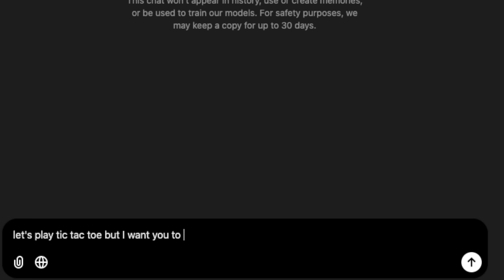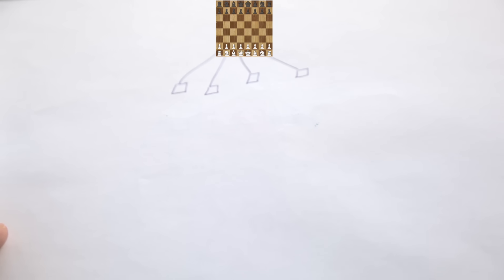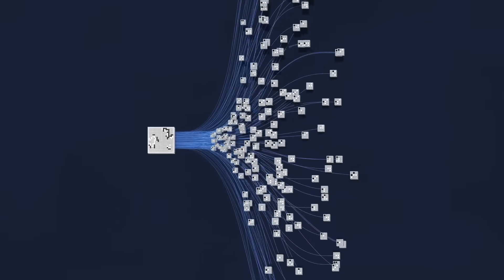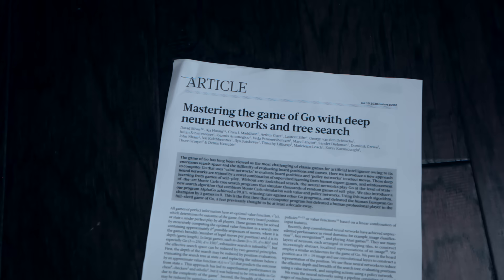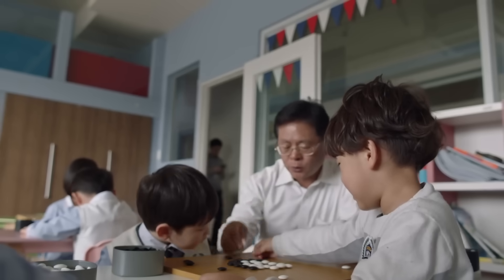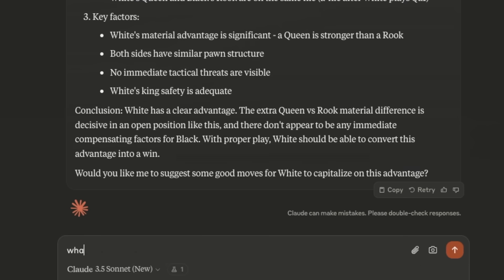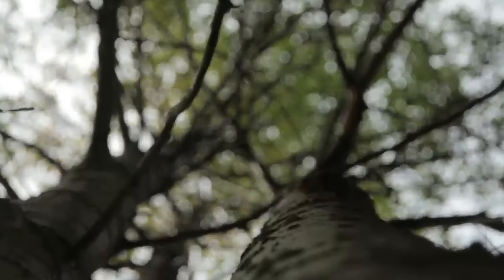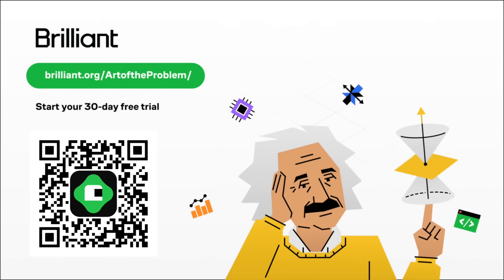How AI Learned to Think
My goal here is to introduce model based learning and show how language understanding merged with gameplay AI strategies recently. From early chess engines to modern language models (
OpenAI o1, Google Gemini etc.). We examine key breakthroughs in game-playing AI—TD-Gammon, AlphaGo, and MuZero—and their contribution to current large language model architectures. Special focus on the convergence of Monte Carlo Tree Search (MCTS) with neural networks, and how these techniques transformed into today's chain-of-thought reasoning.

Timestamps:
00:00 intro
01:00 definition of reasoning
03:57 intuition
06:35 MCTS
07:40 AlphaGO
09:37 World Models
10:36 MuZero
12:45 Chain/Tree of Thought
14:03 RL on Reasoning
15:41 ARC AGI Test